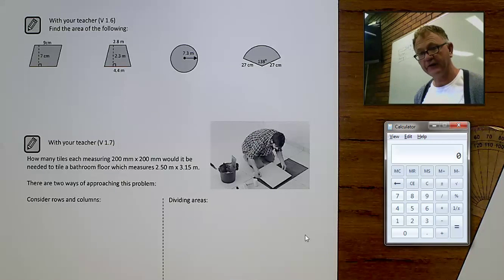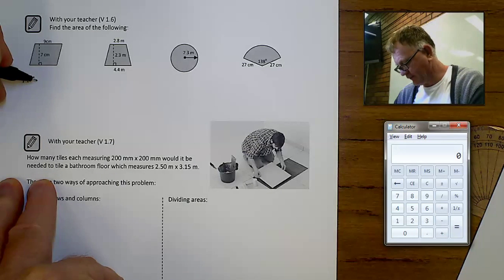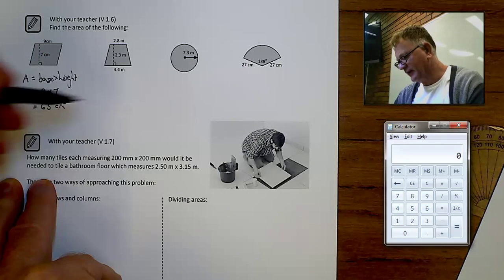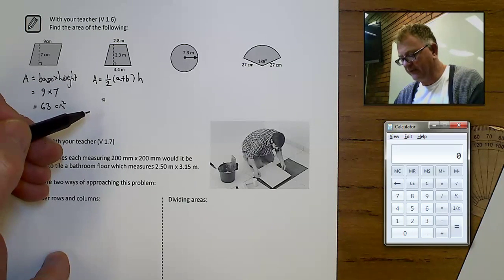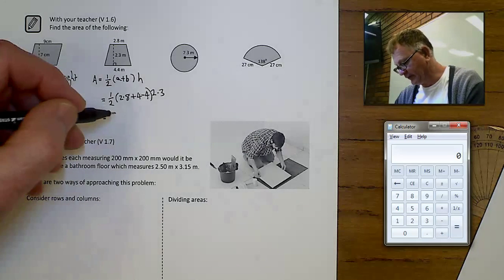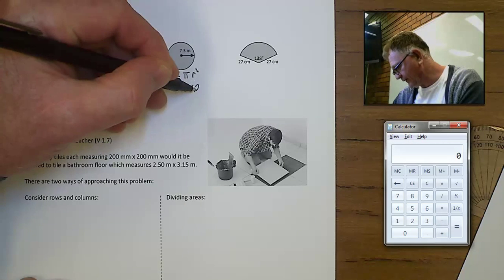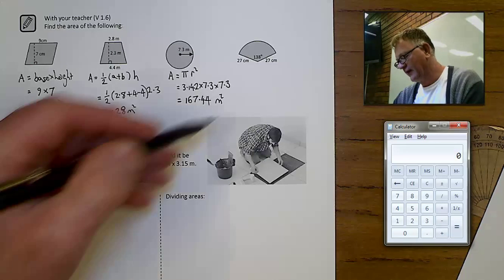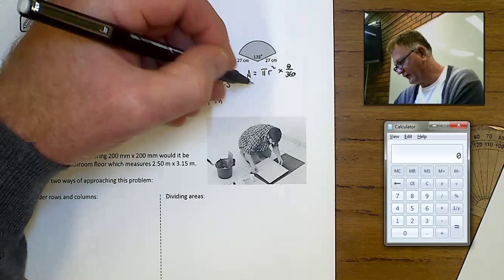MTG2 Meas V1 6